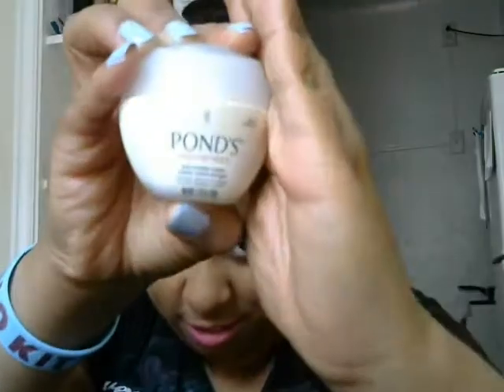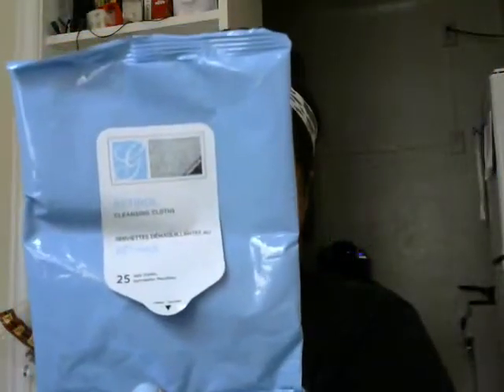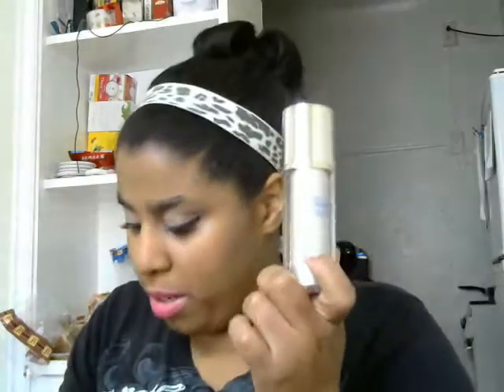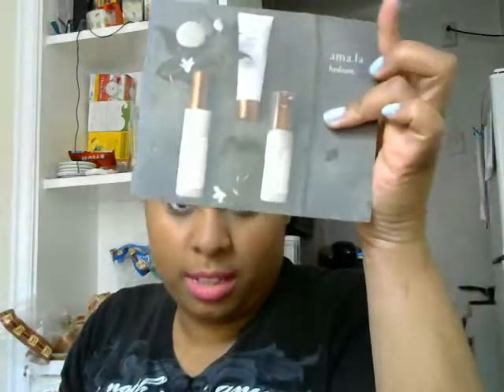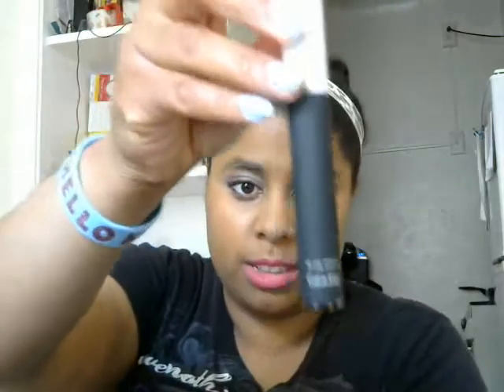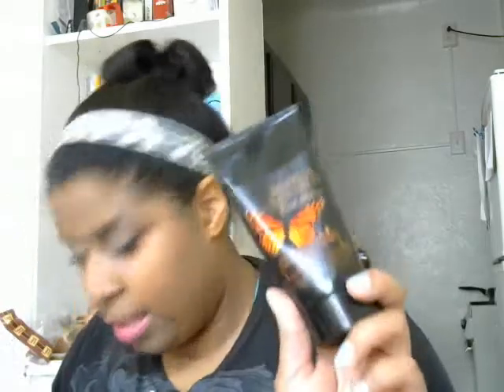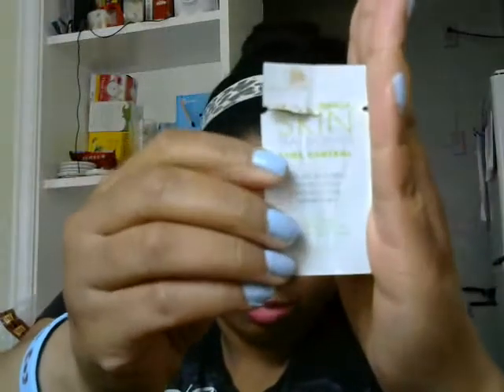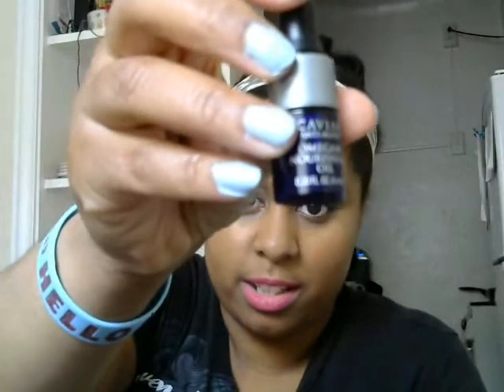Favorites: April 2015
Fave skin care, makeup, body, and hair products for April! Mixture of high and low. Subscription box finds, CVS, and Dollar Tree! Have you used any of these products?